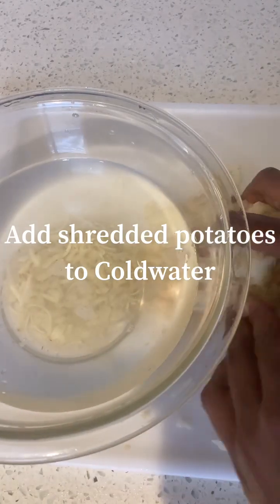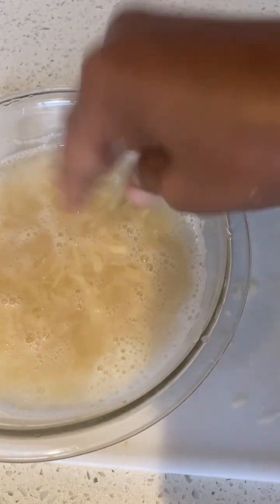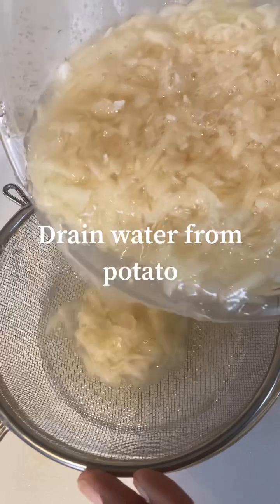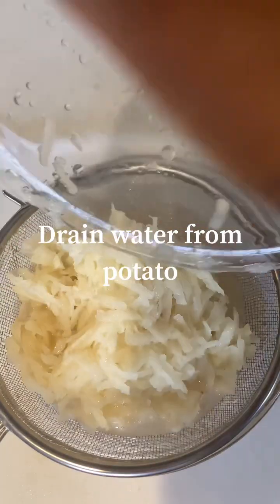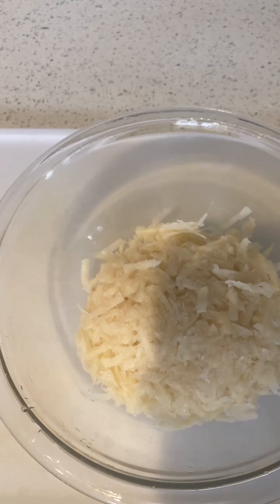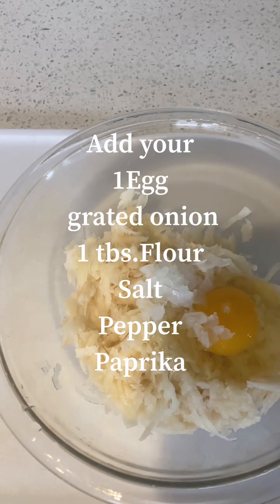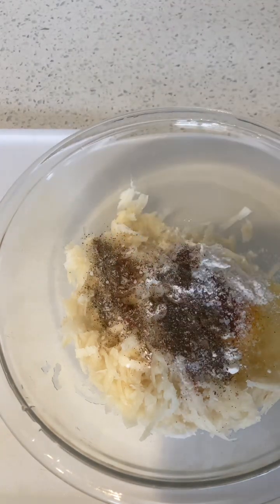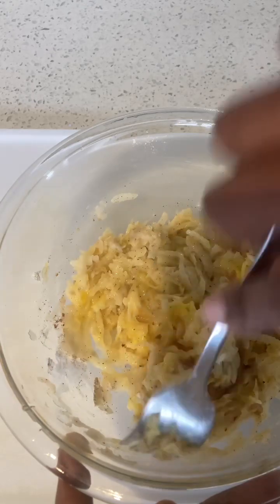How to Make Hash Browns /Easy Homemade Hash Brown😋hashbrowns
Simple way to make hash browns at home

INGREDIENTS: for 4 hash browns
1 Potato
1 egg
Shredded onion
1tbs.flour
Salt
Pepper
Paprika
Enjoy this recipe 😉